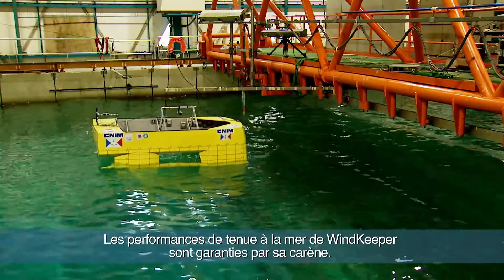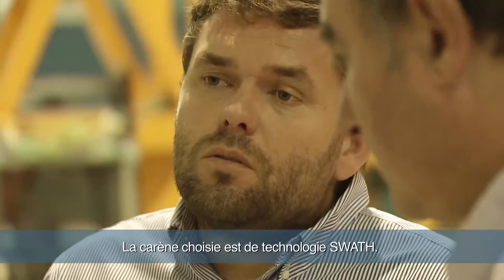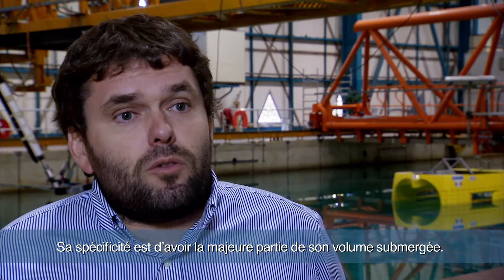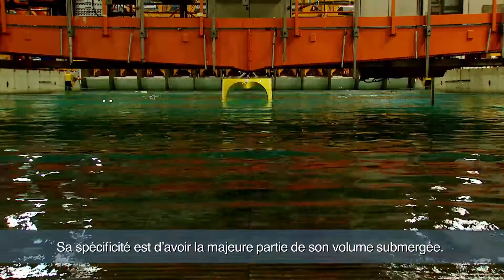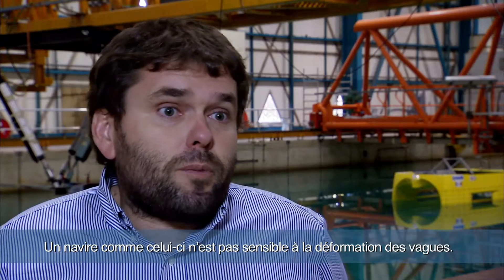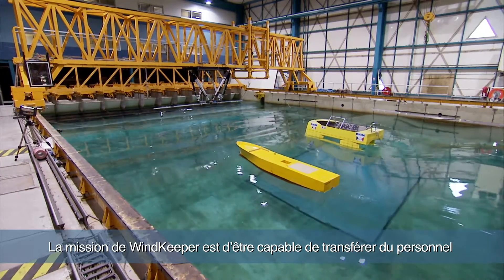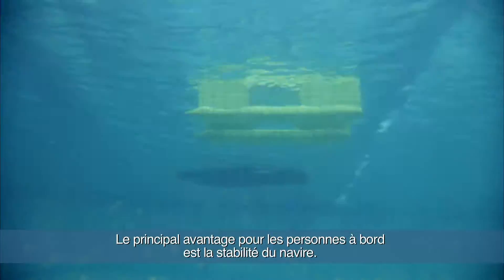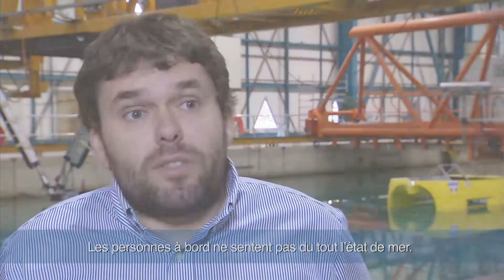Essai de Windkeeper en bassin océanide à la Seyne-sur-Mer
Découvrez les essais du Windkeeper réalisés en bassin océanide à la Seyne-sur-Mer en octobre 2014 afin de garantir les performances de tenue à la mer du navire et la sécurité de l'équipage à bord durant le transfert sur l'éolienne.
Windkeeper garantit la meilleure sécurité et la disponibilité des techniciens travaillant sur champs éoliens en augmentant la stabilité du navire grâce à la carène SWATH.